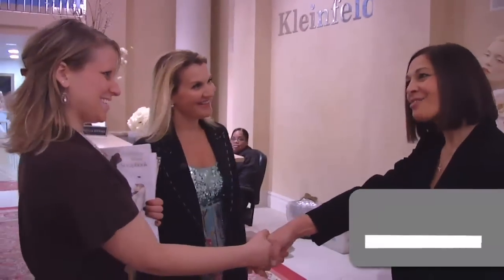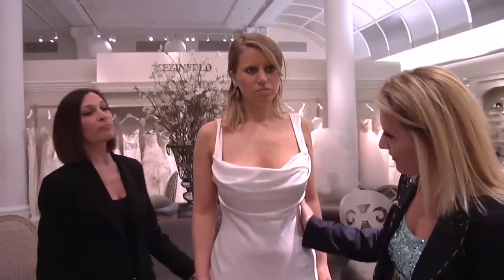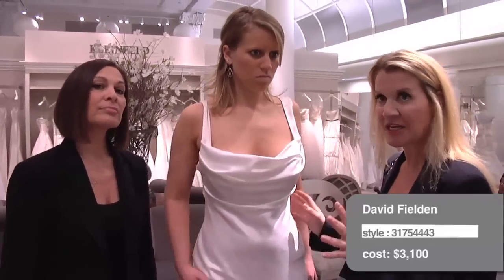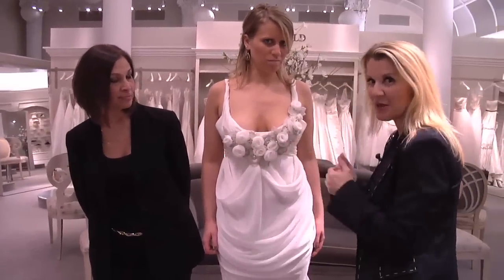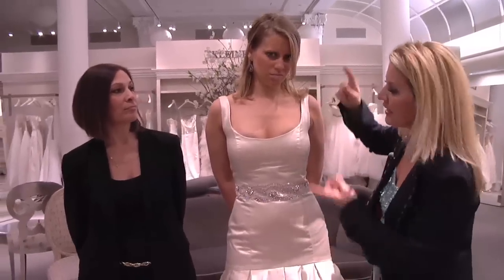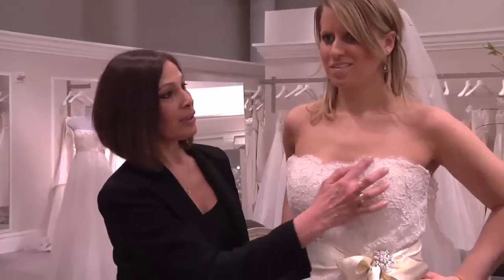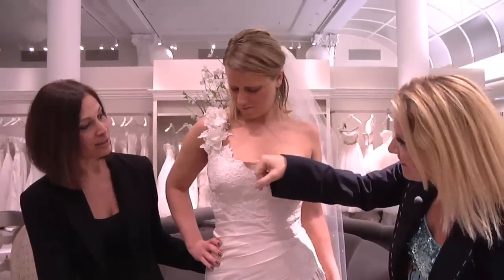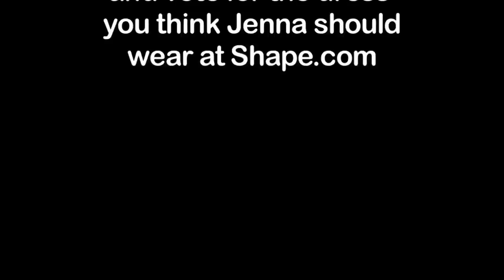The Perfect Wedding Dress for Your Body | Shape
While assistant editor Jenna Autuori searches for her dream dress, executive style director Jacqui Stafford offers tips for finding the most flattering styles.

Follow Shape on FACEBOOK: po.st/ShapeOnFacebook
Follow Shape on TWITTER: po.st/ShapeOnTwitter
Follow Shape on PINTEREST: po.st/ShapeOnPinterest
Follow Shape on GOOGLE+: po.st/ShapeOnGooglePlus
Follow Shape on INSTAGRAM: po.st/ShapeOnInstagram